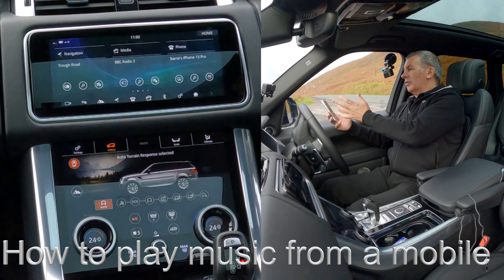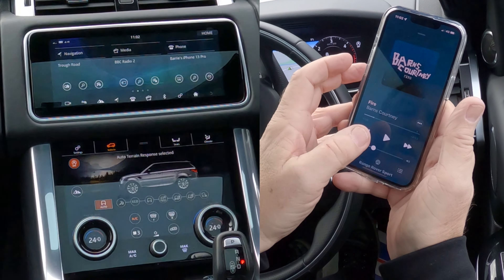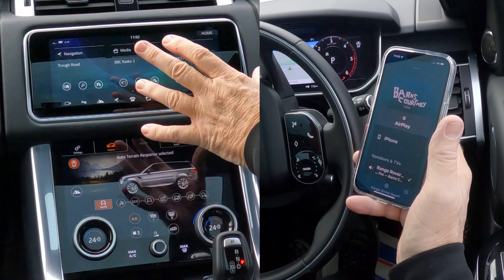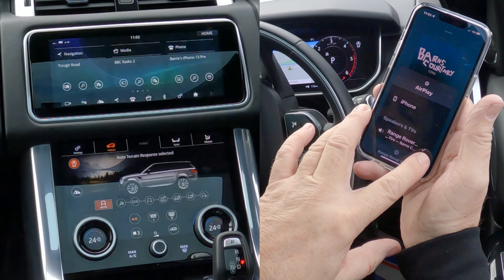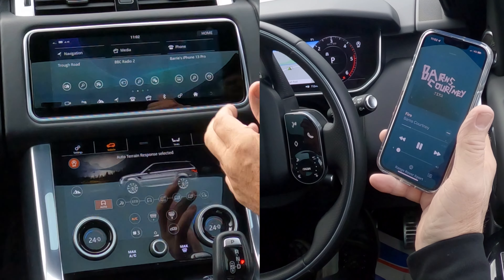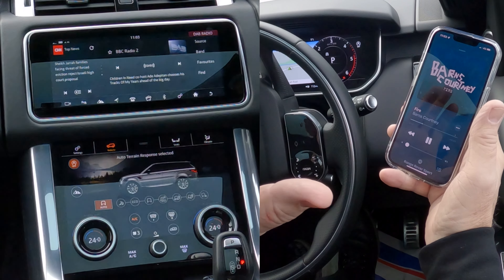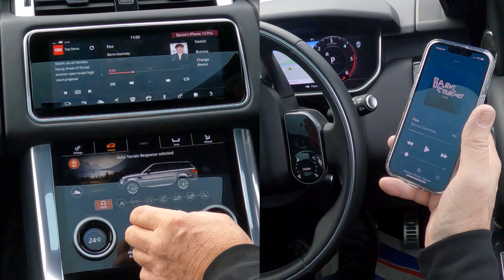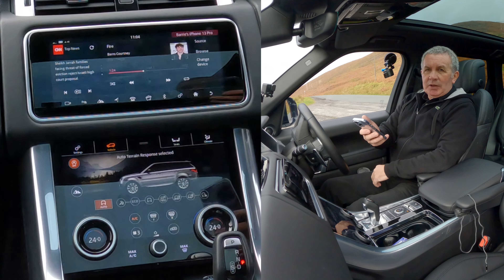How to play music from a mobile through the bluetooth system in a 2020 Range Rover Sport